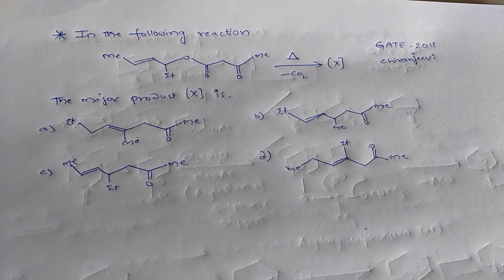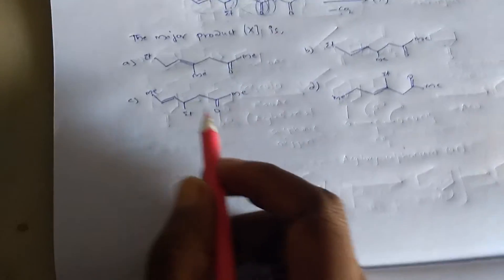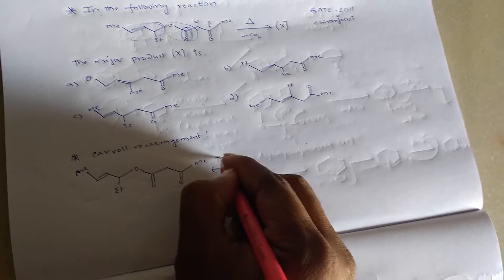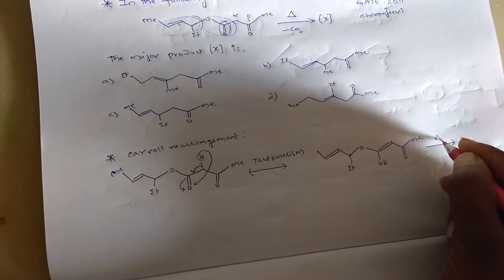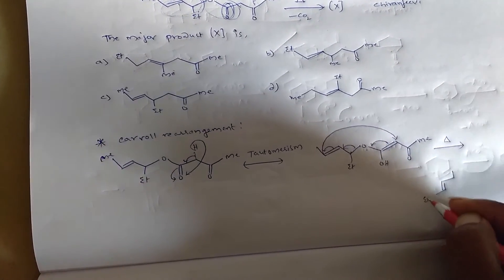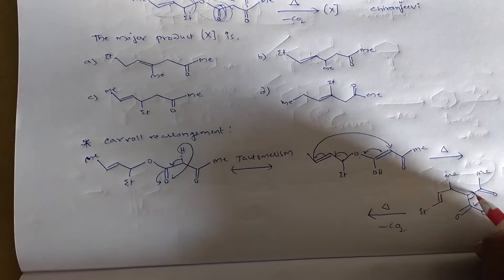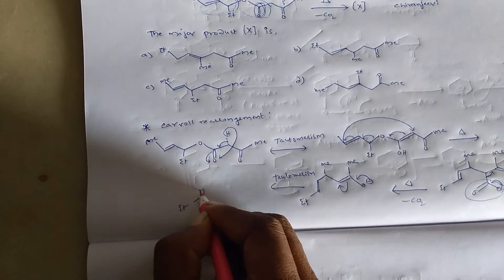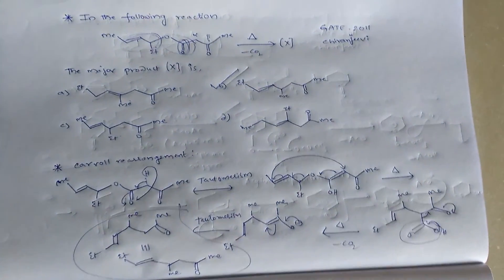Chemical sciences solved problem of GATE exam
Carroll's rearrangement,化学科学,

Ciencia química,

Ciência química,

,العلوم الكيميائية

Chemische wissenschaft,

Science chimique,

Химическая наука,

화학,

Scienza chimica,

Chemická věda,

Chemische wetenschappen,

Χημική επιστήμη,

Kemisk vetenskap,

Kemisk videnskab.
Regards;CHEM Master
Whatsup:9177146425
follow me on;